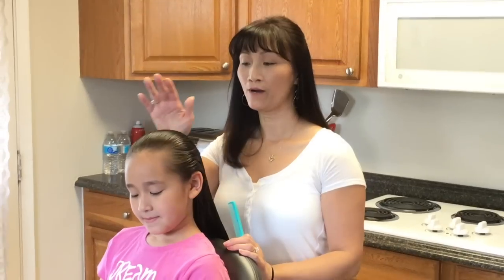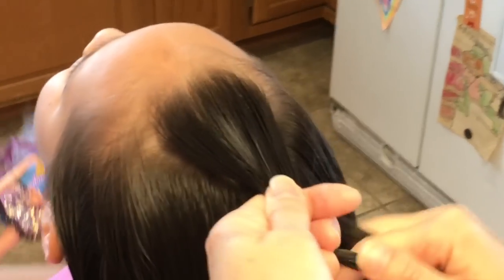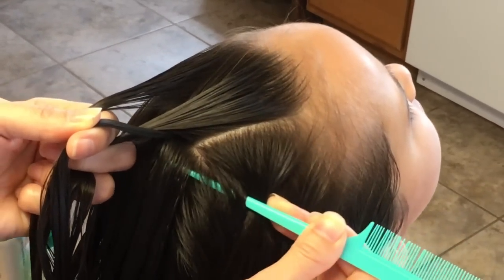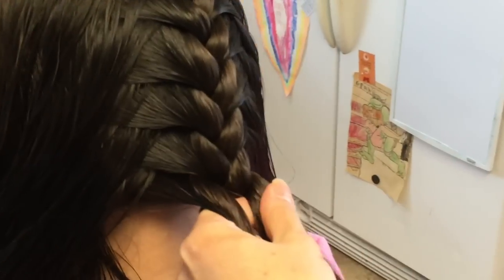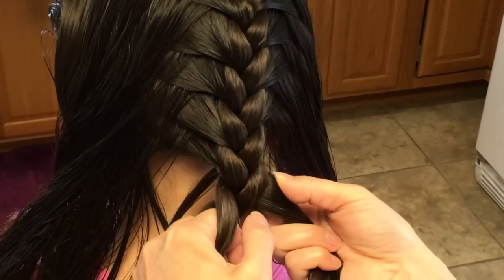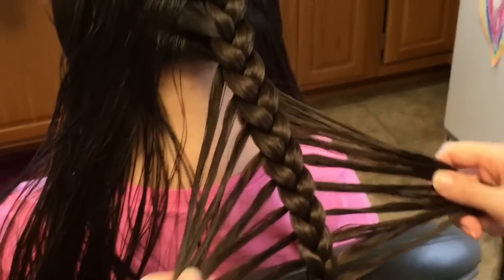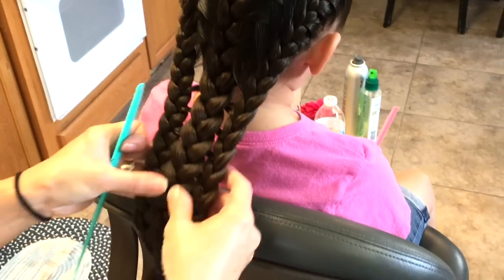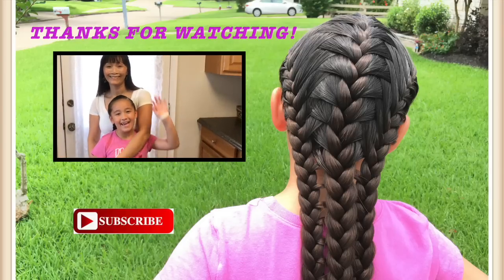French Style Illusion Braid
Hey everyone!
I have created a style that I thought was pretty cool looking.
I call it the "French Style Illusion Braid".

The reason I call it this is because there are actually 3 French braids going down the head, but the space in between each  braid forms the Illusion of another braid.

Items needed:
Water spray bottle
Rattail comb
Elastic bands

Optional:
Spray gel
Hairspray
Hair accessories